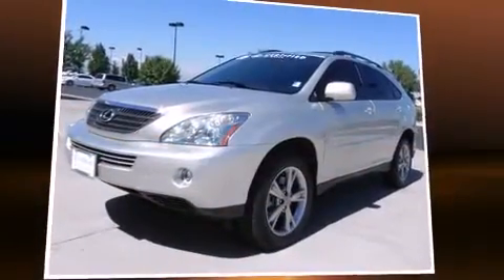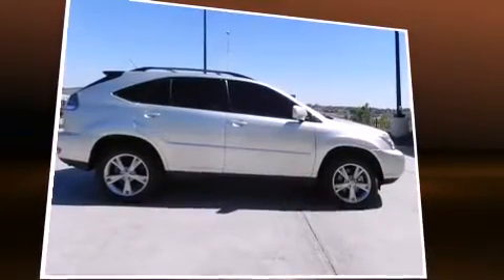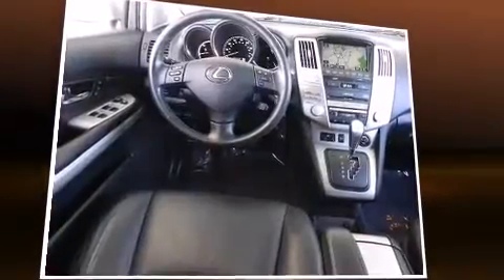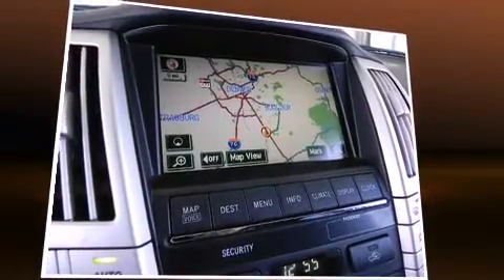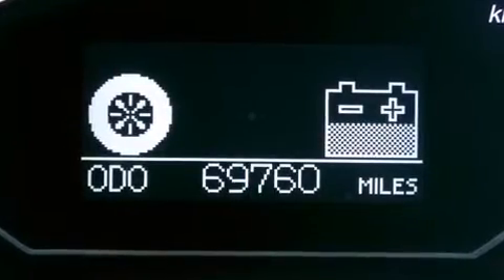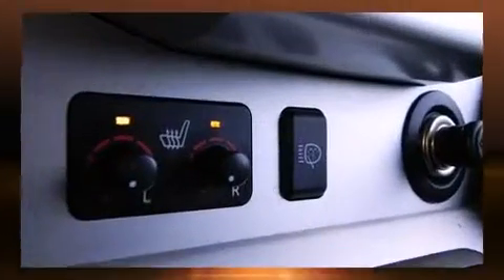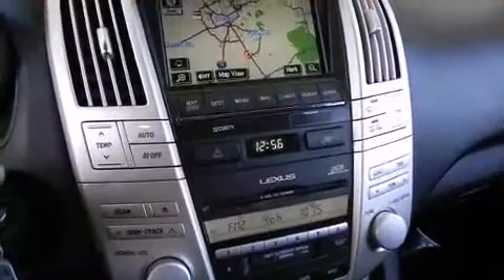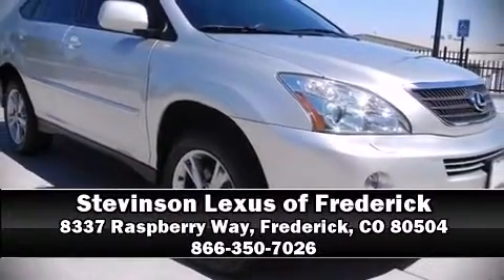2006 Lexus RX 400h in Frederick, CO 80504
Sensibility and practicality define the 2006 Lexus RX 400h. Smooth gearshifts are achieved thanks to the refined 6 cylinder engine, and all wheel drive keeps this model firmly attached to the road surface. Lexus prioritized comfort and style by including: adjustable headrests in all seating position a power seat, automatic temperature control, rear parking sensors, power door mirrors and heated door mirrors, a power liftgate, and seat memory. With high intensity discharge headlights illuminating your path, you'll always appreciate maximum visibility. For drivers who enjoy the natural environment, a power moon roof allows an infusion of fresh air. Lexus ensures the safety and security of its passengers with equipment such as: dual front impact airbags, head curtain airbags, traction control, brake assist, a security system, and 4 wheel disc brakes with ABS. You'll see better when backing up thanks to rear park assist, which watches out for obstacles behind your vehicle. Our team is professional, and we offer a no-pressure environment. They'll work with you to find the right vehicle at a price you can afford.